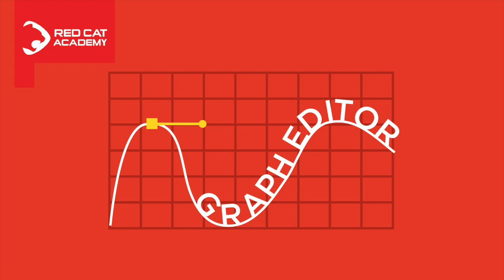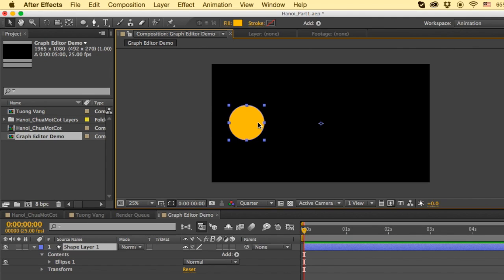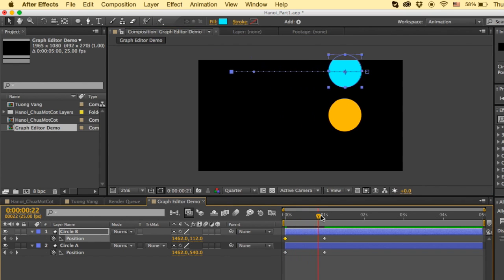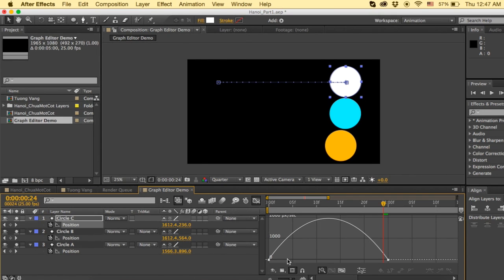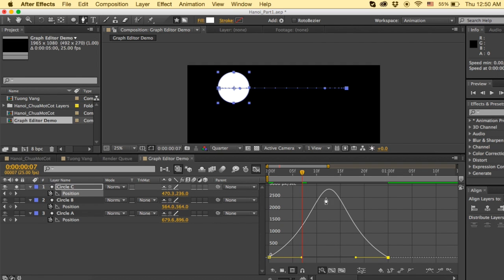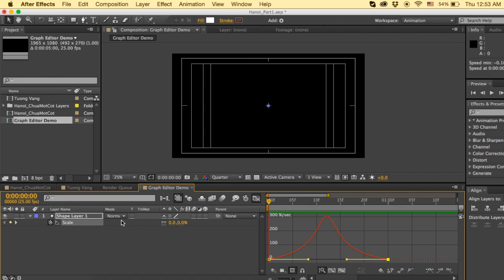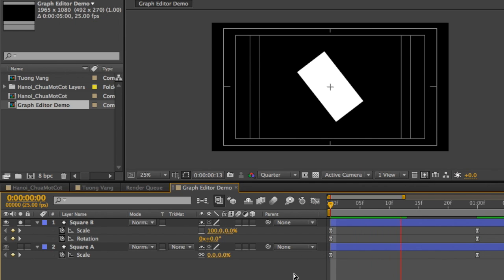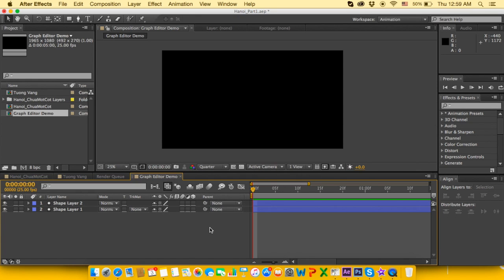Learning Speed Graph in After Effects (English Tutorial)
In this Tutorial, I'm gonna show you how to adjust spacing of motion using Speed Graph in After Effects